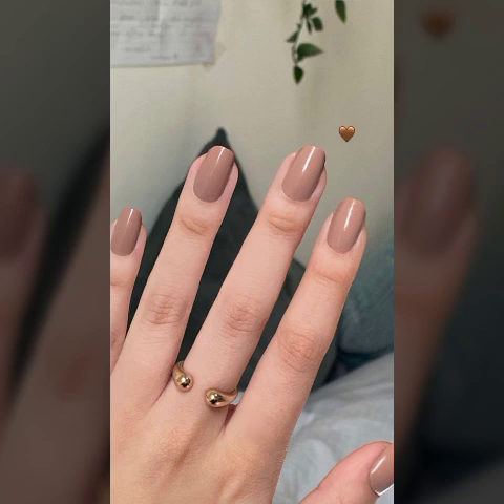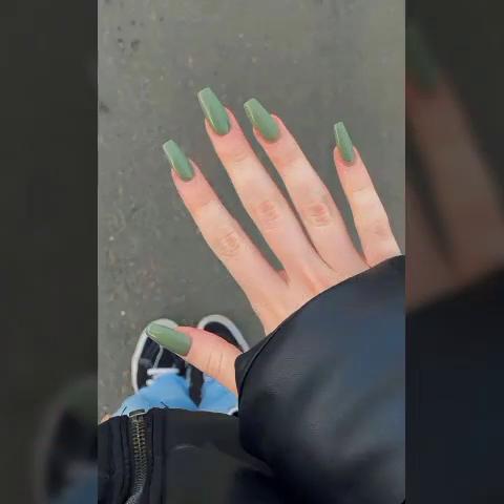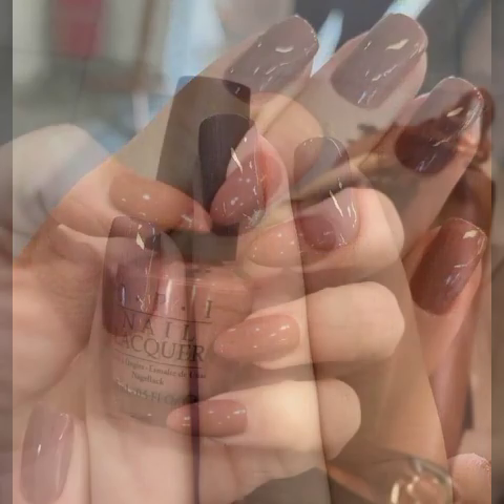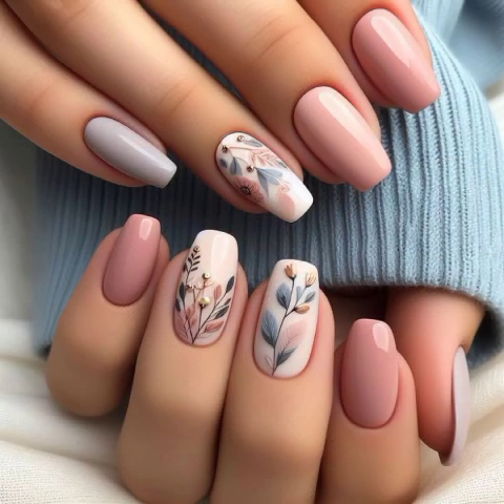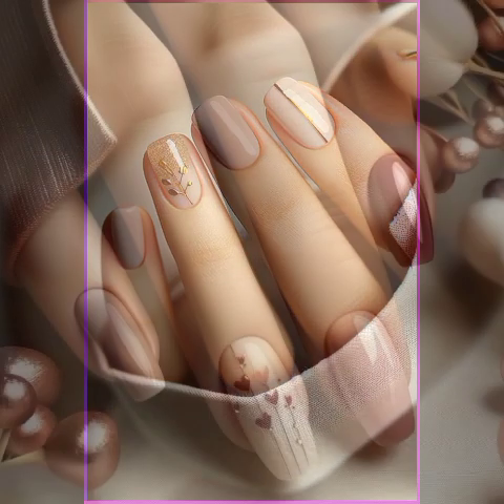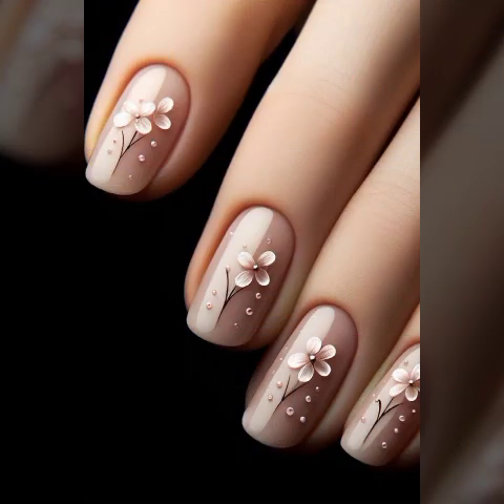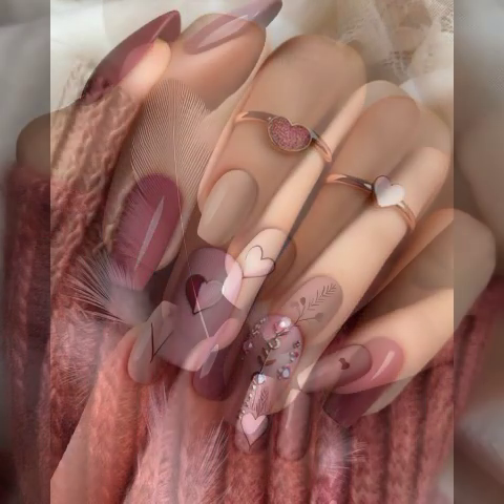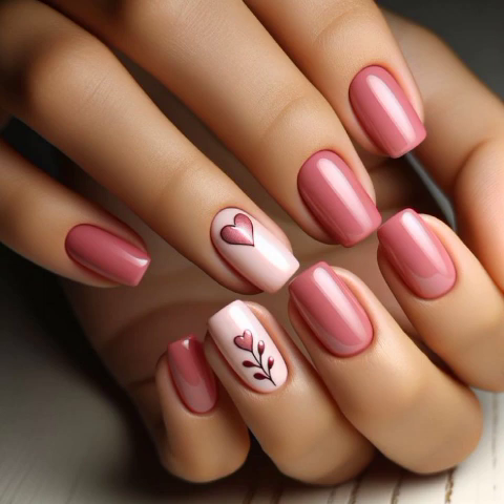Gorgeous and Modern nail art designs/Beautiful nail polish different nail cutting